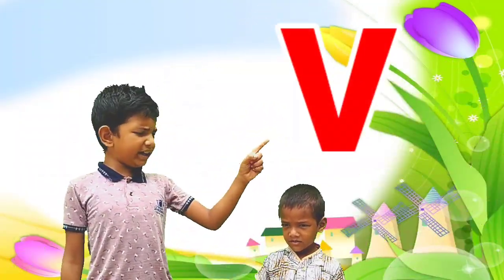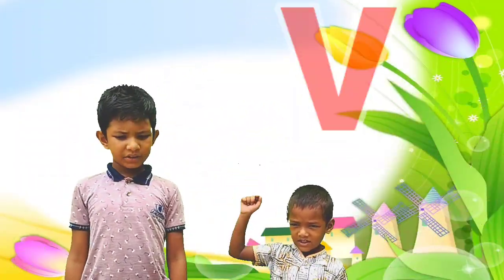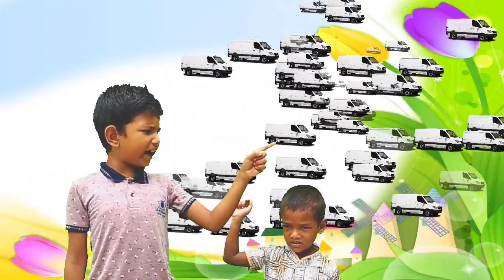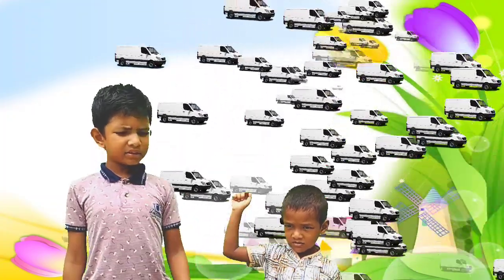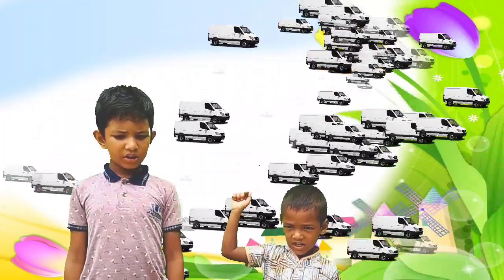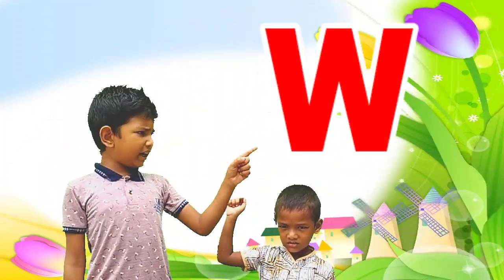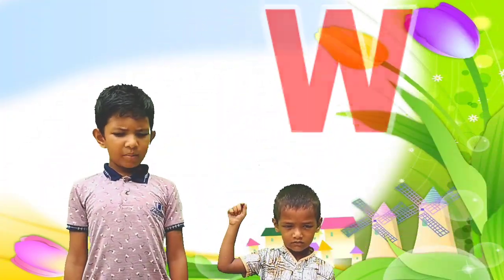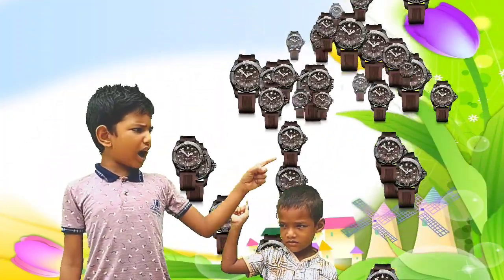apple, a for apple, a for apple b for ball, alphabets, phonics song, abc song, Words, abcd rhymes